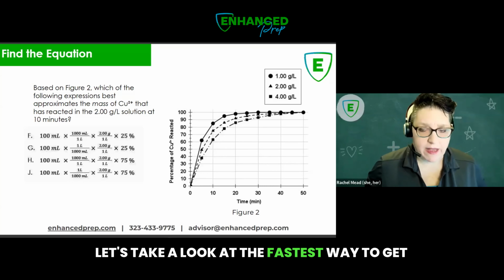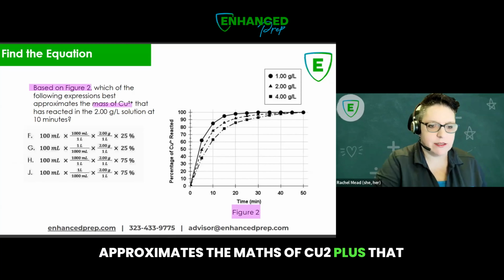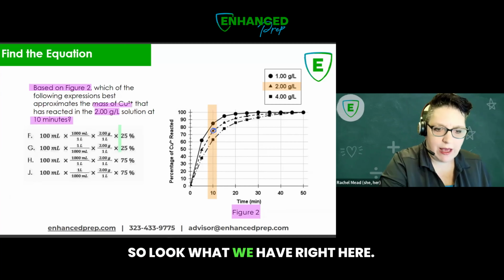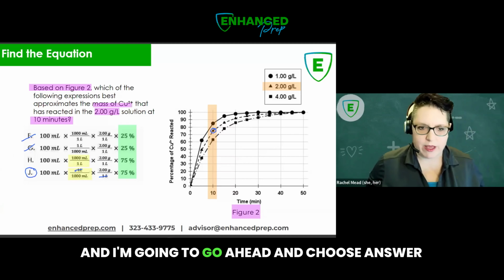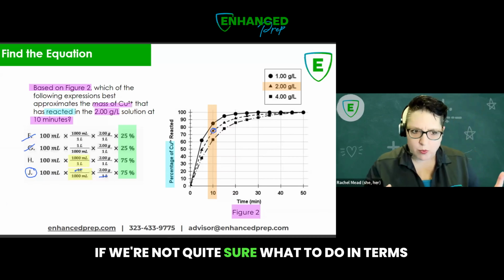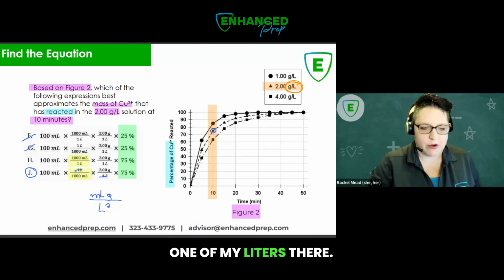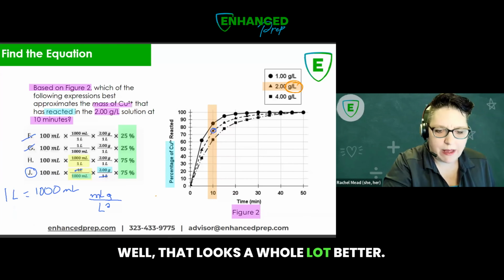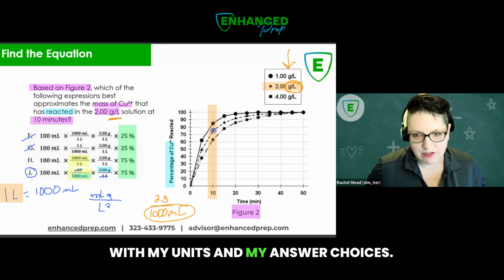**Stop Missing Easy ACT Science Points**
The fastest way to solve ACT Science questions is to focus on what matters most: **figures, units, and key details**.

Most students waste time overthinking every choice. Instead, look for the clues in the graphs, percentages, and unit changes. That’s often where the answer is hiding.

Save this for test day and share it with someone who needs faster ACT Science strategies. ⚡